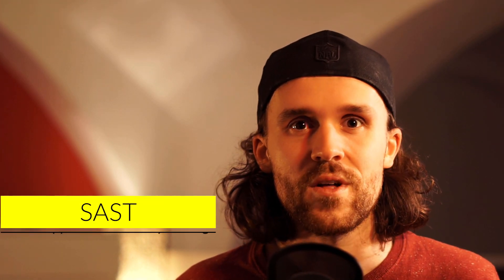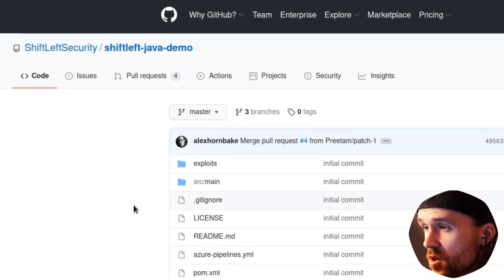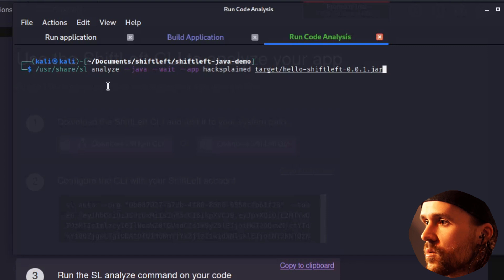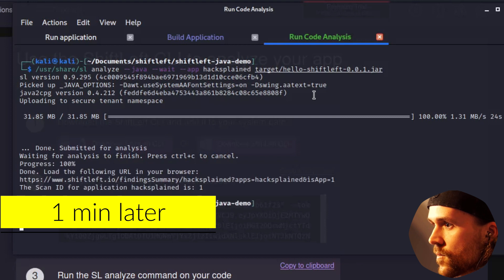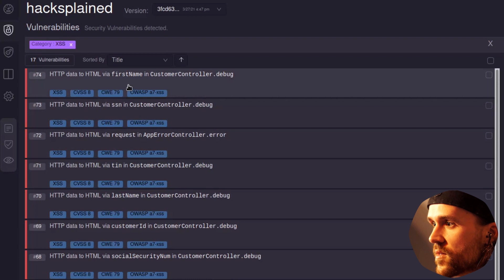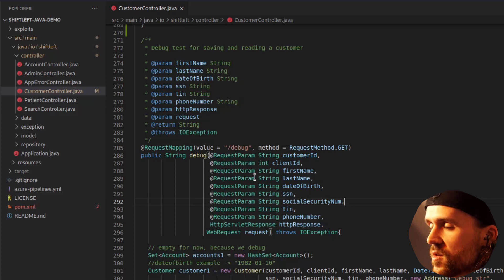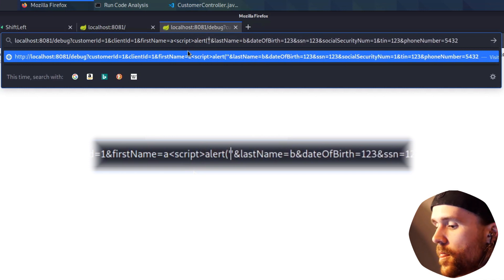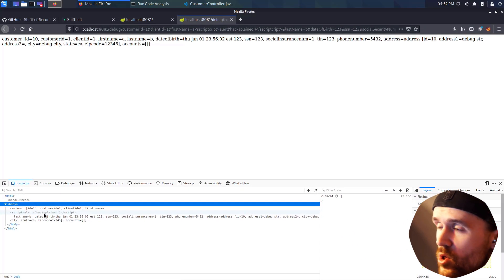Finding vulnerabilities with automation (the SAST way)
SAST - static application security testing is a great addition to every security team's SSDL (secure software development lifecycle). See how you can build on automation to find vulnerabilities before they are reaching production code.

Want free coffee? Enter ShiftLeft's raffle for a free year of coffee! Here's how:

1. Sign up for a ShiftLeft account (using this
2. Scan an application
3. Start a free 15-day Premium ShiftLeft account

Once you've done this, let them know Want additional entries into the raffle? Invite your AppSec teammates to give ShiftLeft a try, and they will give you up to three additional entries.

Three people from all entries will be selected. Good luck!